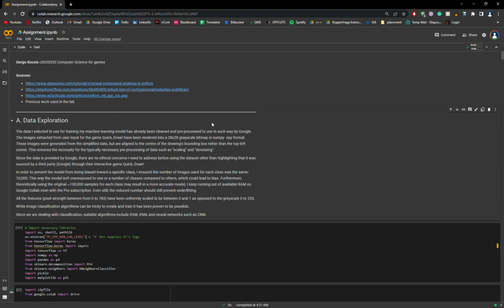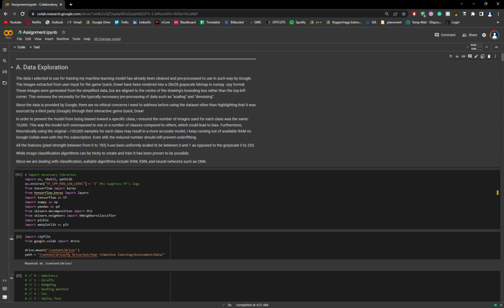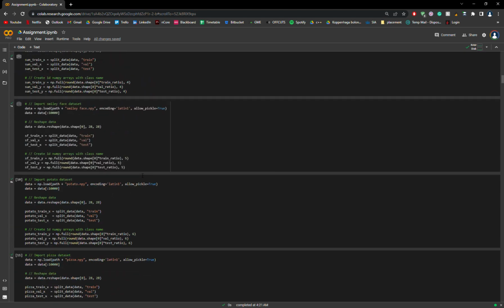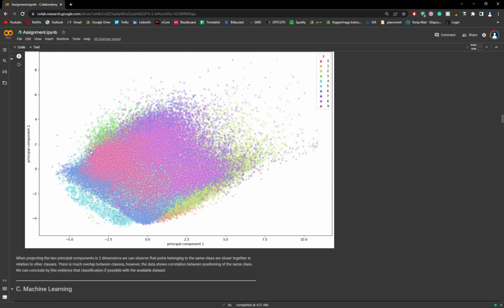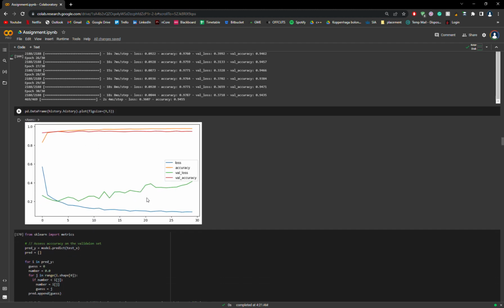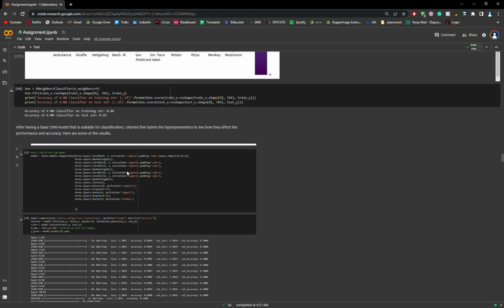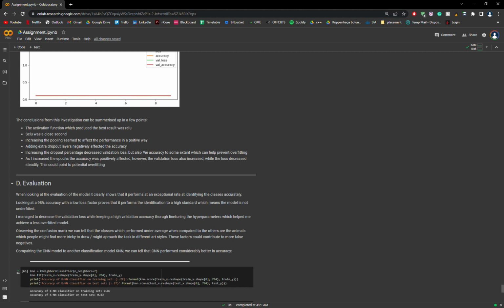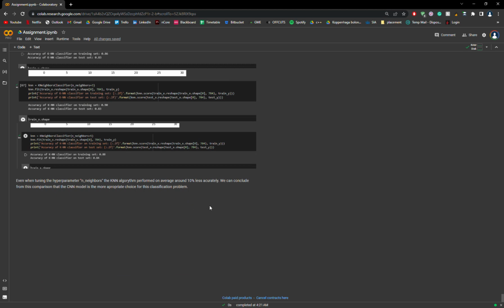CNN Machine Learning Assignment - Image recogntion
Training a CNN machine learning model to classify 10 types of hand-drawn images.